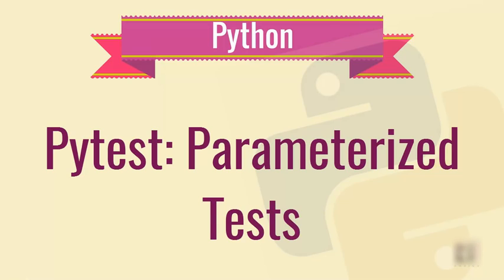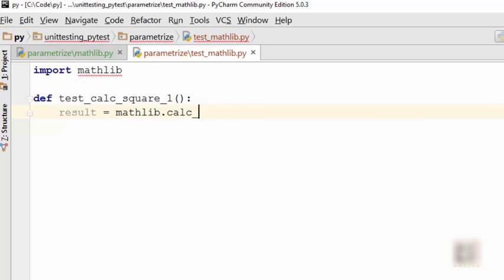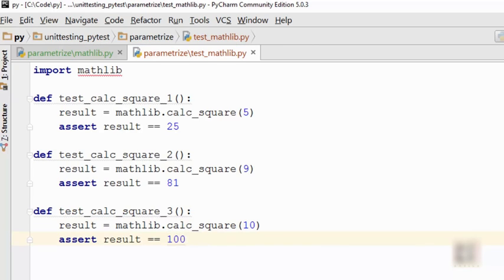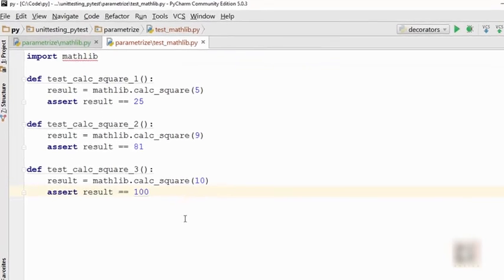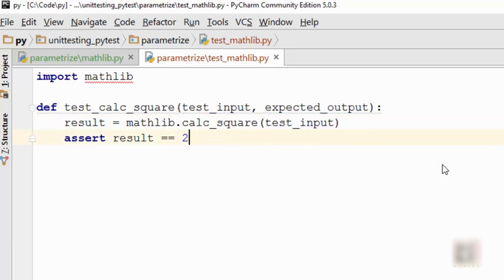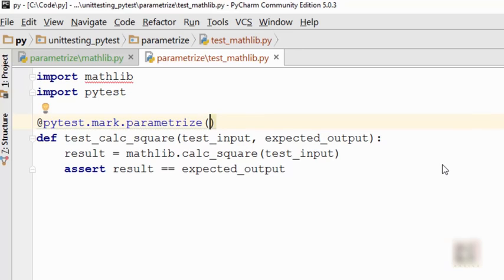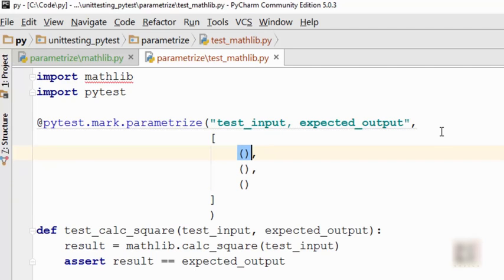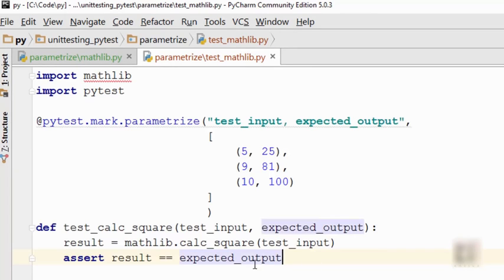Python Tutorial for Beginners Full Course 34 - unit testing in Python | pytest parameters